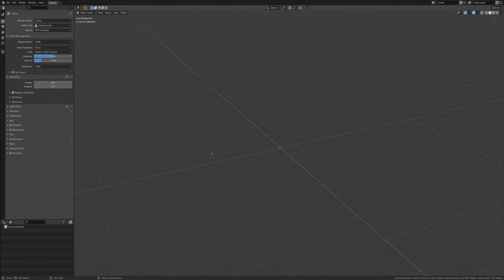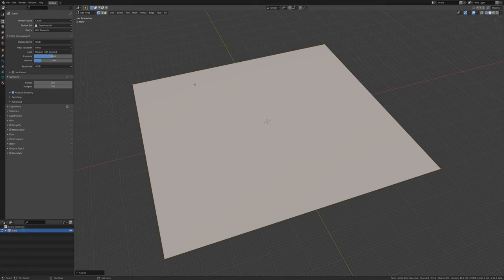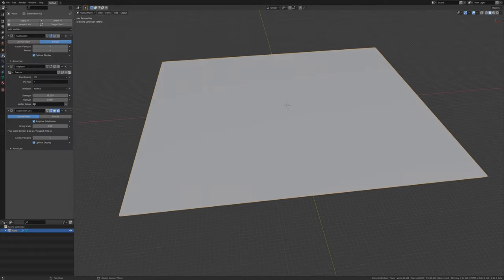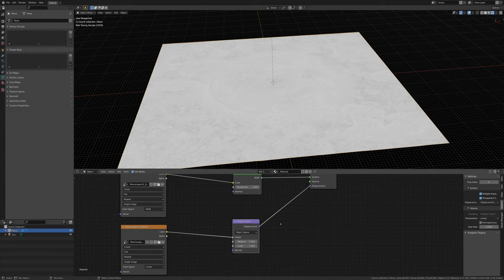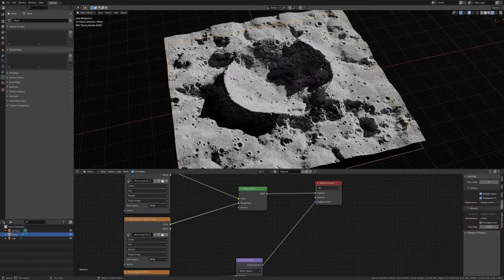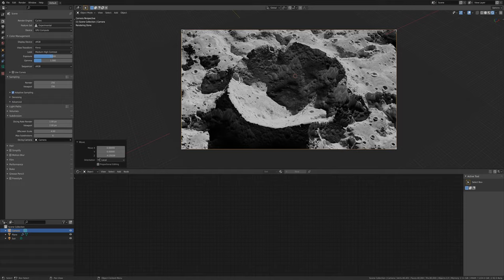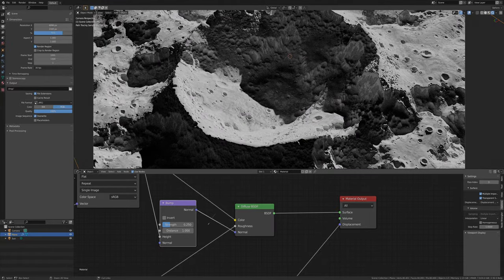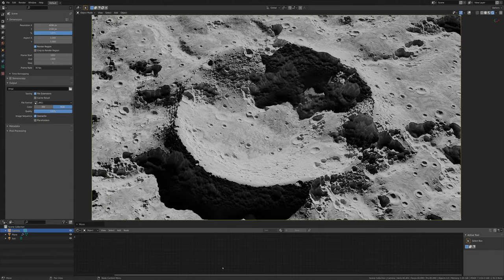Moonscapes User Guide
A quick overview of how to use the Moonscapes texture pack in Blender.